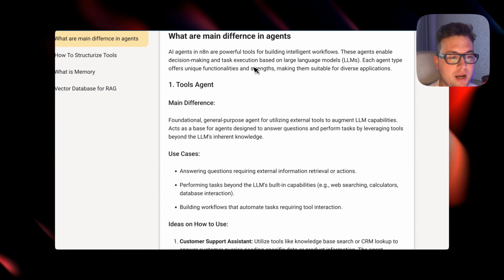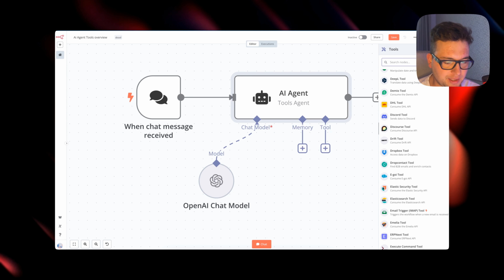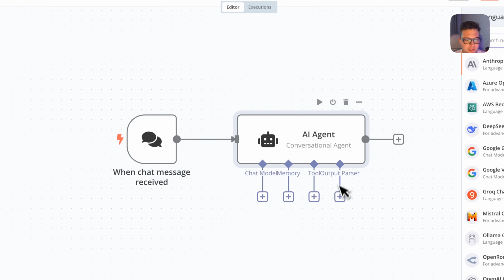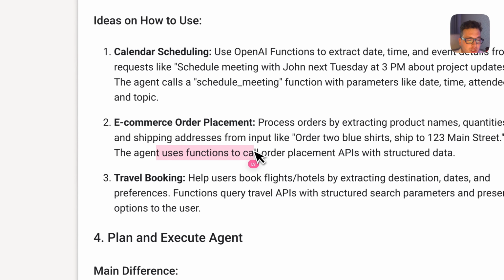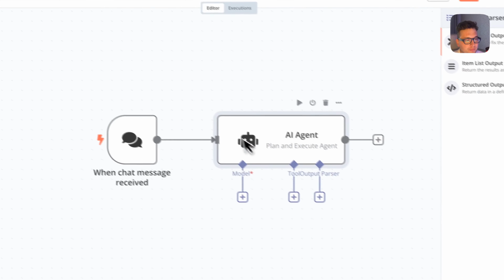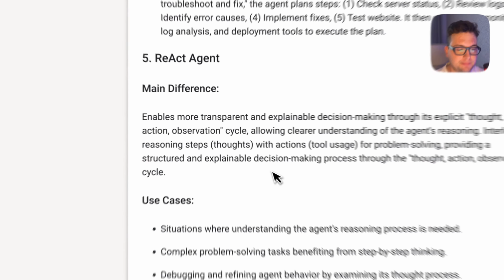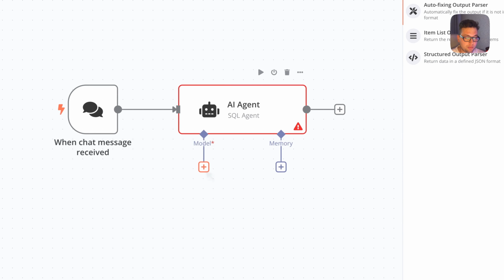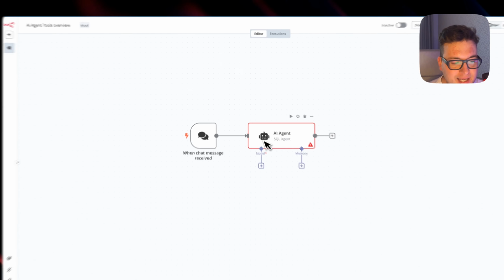6 Game-Changing AI Agents in n8n You NEED to Know About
In this video, we explore all possible AI agents you can use in N8n, going in-depth into their use cases and applications for different workflows. We cover six AI agents: Tool Agent, Conversational Agent, OpenAI Function Agent, Plan and Execute Agent, React Agent, and SQL Agent. Learn how to utilize these agents for tasks ranging from multi-turn conversations to complex SQL database interactions.

00:00 Introduction and Overview
00:36 Exploring the Tool Agent
03:02 Conversational Agent Capabilities
04:14 OpenAI Function Agent
06:35 Plan and Execute Agent
08:58 Understanding the React Agent
10:49 SQL Agent for Data Interactions
12:36 Conclusion and Community Invitation